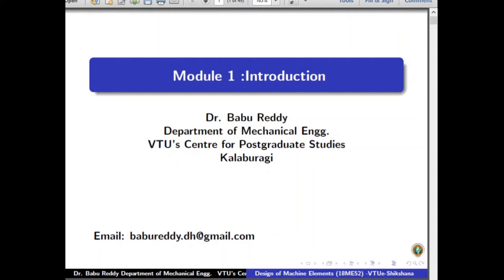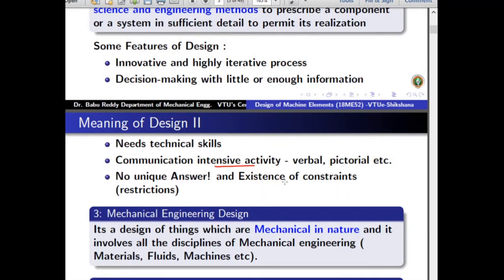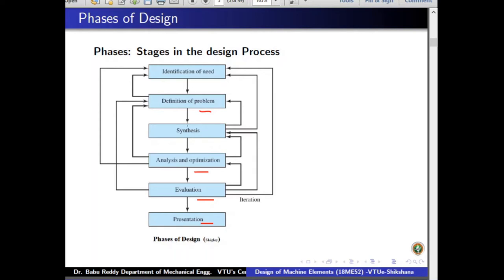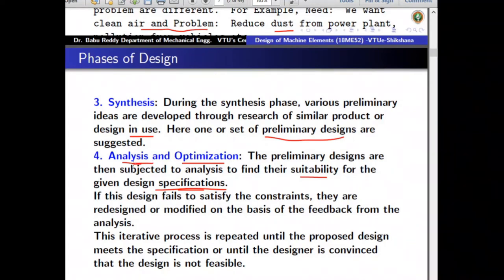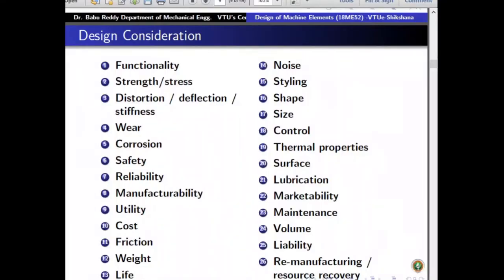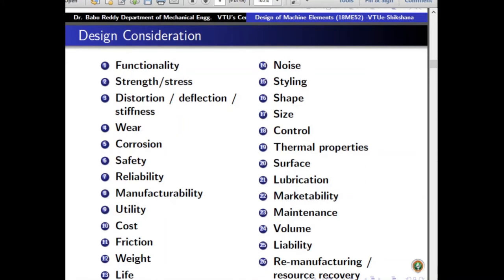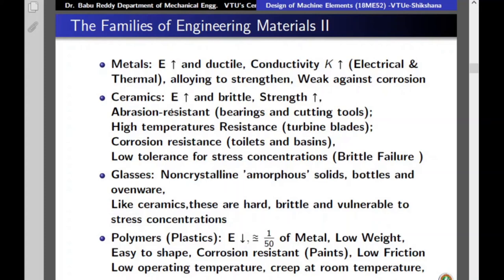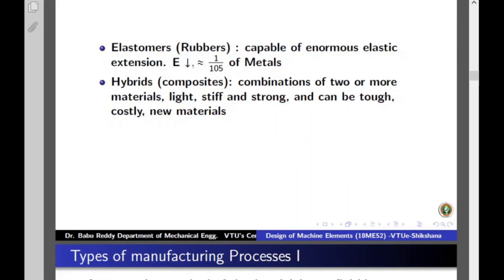Module 01 - Lecture 01 Definition of design, phases of design and Material Types